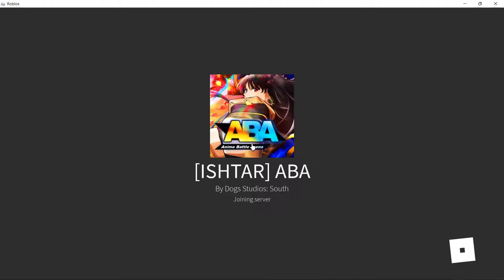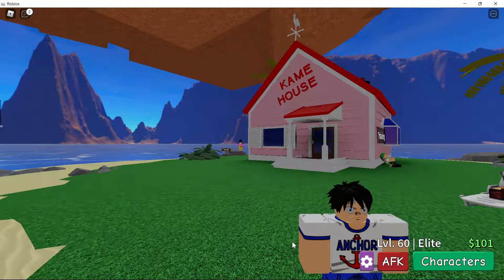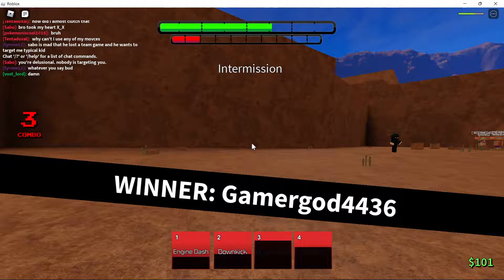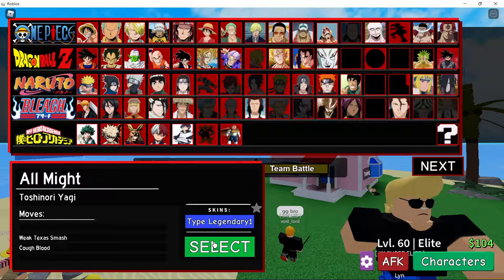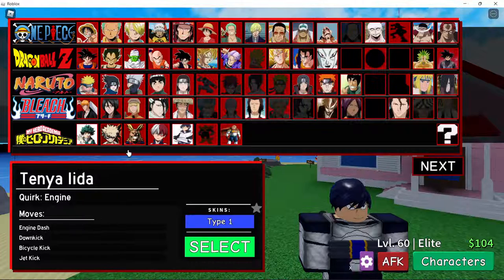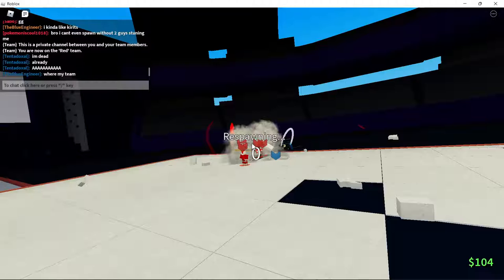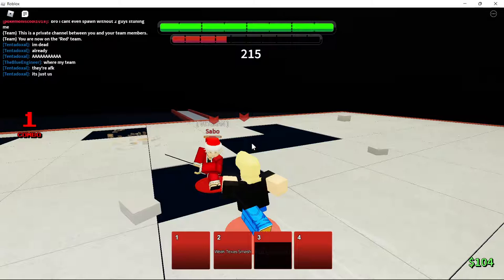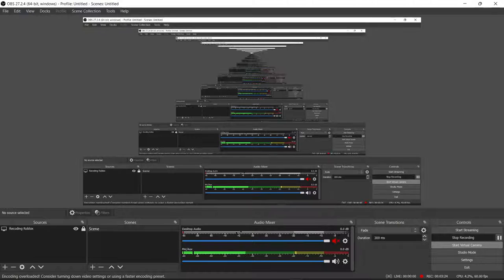How to Get Any Legendary Skin In (ABA)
This is a glitch In aba used to get any legendary skin (NOT PERMANET)